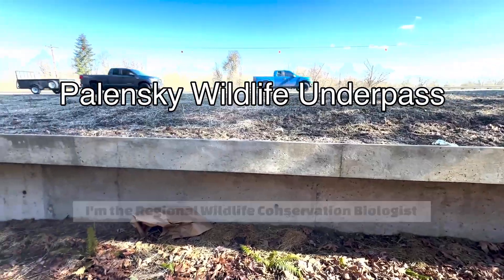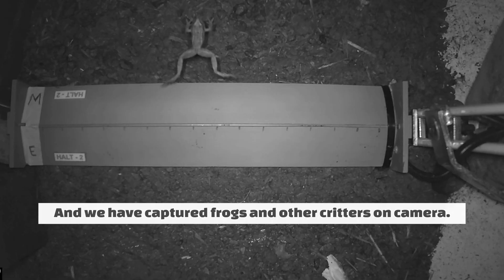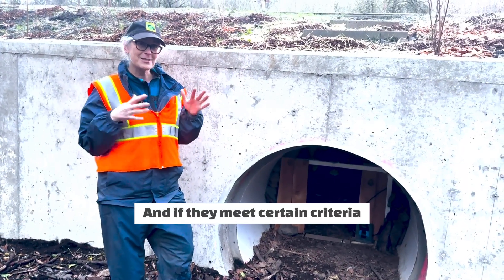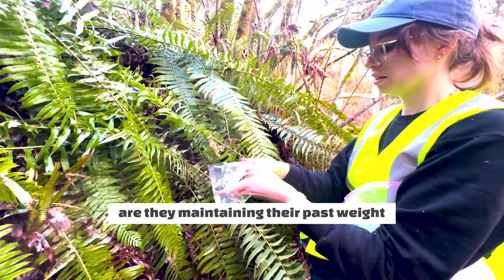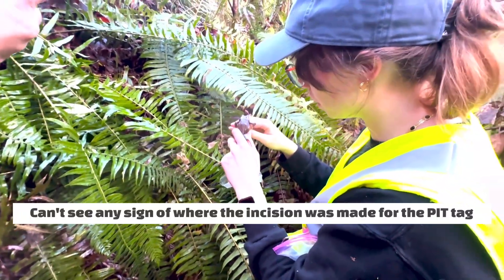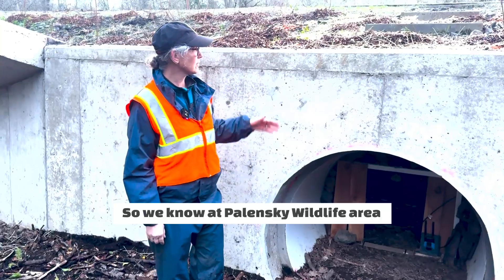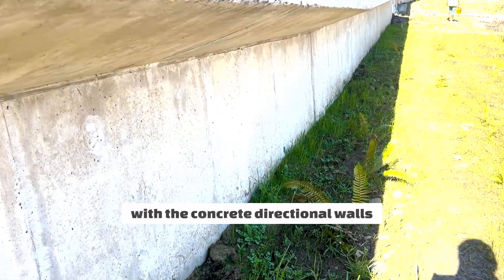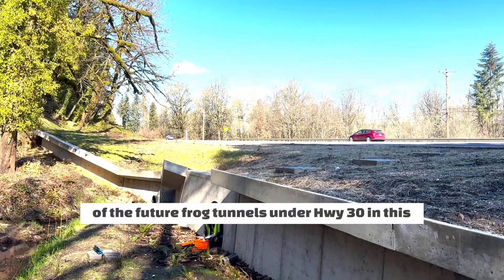Palensky Wildlife Underpass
The Palensky Wildlife Underpass is the first of its kind in Oregon and is designed to help the Northern red-legged frog and other native amphibians to pass safely under Highway 30. Creative solutions like this are made possible through funding from partners like Bonneville Power Administration, Oregon Watershed Enhancement Board, Oregon Conservation and Recreation Fund, Metro, the Willamette Mitigation Program and Oregon Wildlife Foundation.